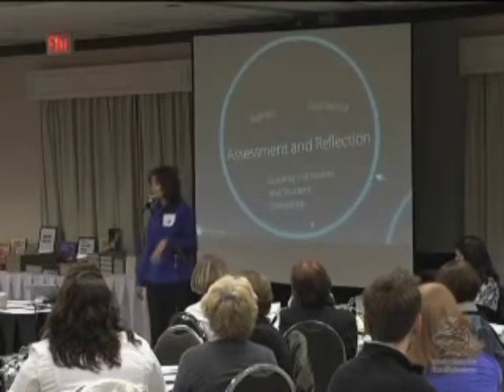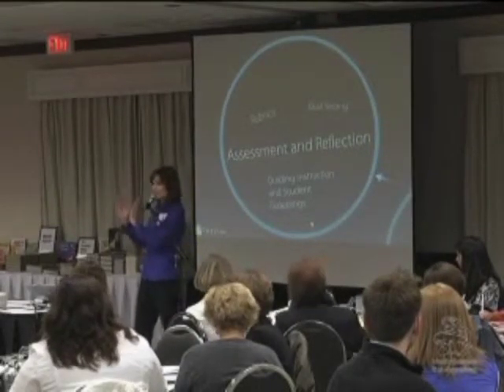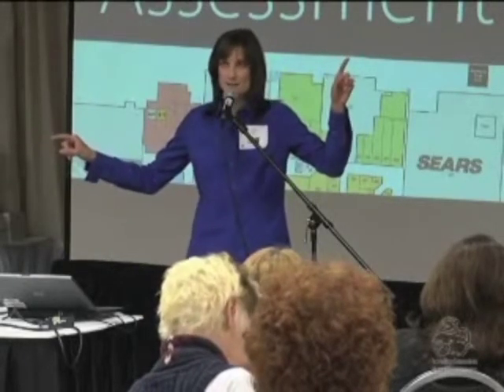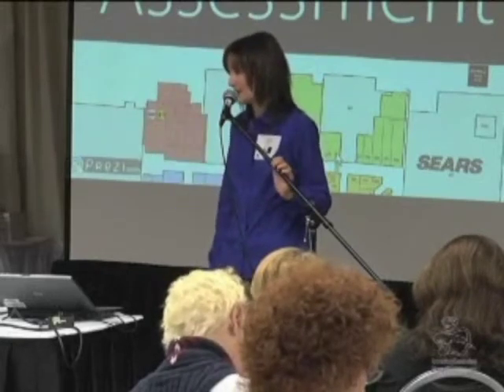The Write Beginning: Part 3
Lisa Donohue is passionate about creative solutions and innovative teaching techniques that nurture and support student growth. Here, she speaks about using model texts and setting personal success criteria to improve student writing -- find success by beginning at the end.